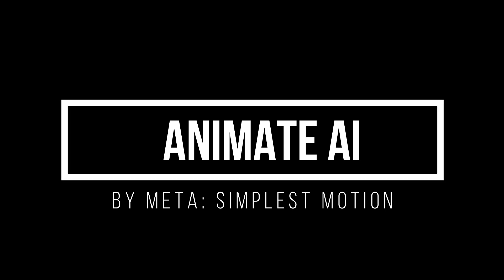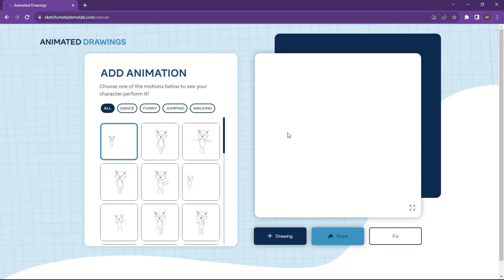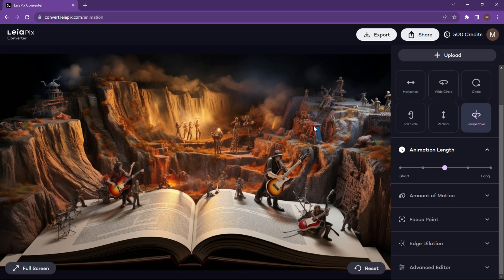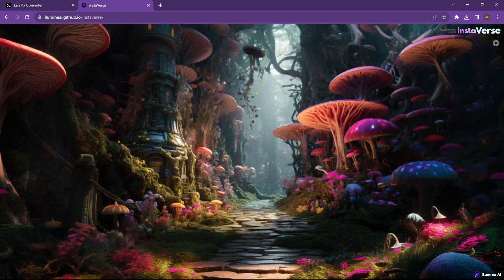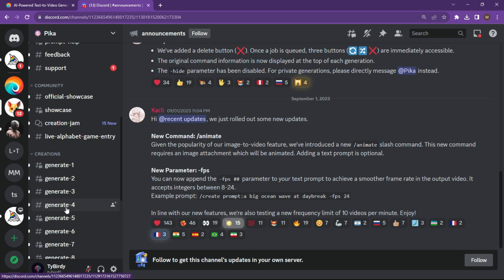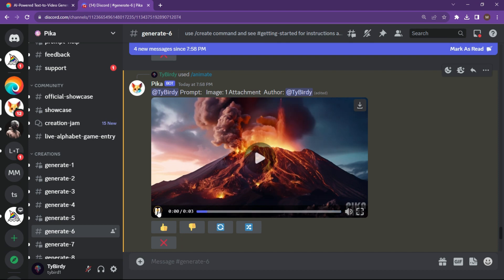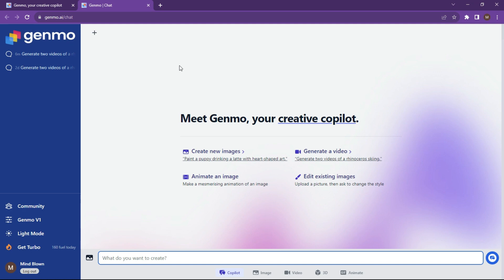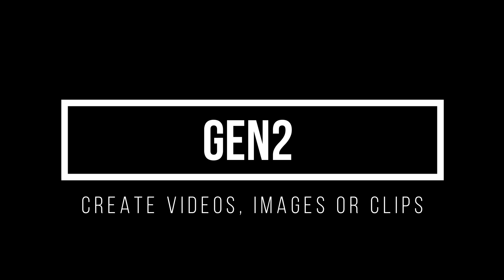Top AI Image Animation Tools: How to make Image Animation with AI Tools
Welcome to our guide on How to make image animation with AI Tools. Top AI Tools Part 2 is to let you in on some really easy to use AI tools to create image animation for marketing, social media, print, films, or just for fun. Some of these tools take only a few seconds to use, with some requiring a few minutes. No coding here!
We explore and use 8 Top AI animation tools, from Simple animation to Powerful animation with Deforum and Stable Diffusion AI!

Contents:
00:00 Introduction to possibilities of AI animation
00:32 Animate AI by Meta
02:11 LEIAPIX Easy motion to images
03:15 Instaverse 3D Worlds from 2D
03:56 Pika Labs easy animation
06:13 Reemix AI patterns and Sound clips in one
07:25 GenMo Chat and image animation with 3D
09:04 Gen2 by RunwayML
11:00 Deforum and Hybrid Video with Stable Diffusion
14:17 Easy Install of Deforum and quick easy start

8 Deforum + Stable Diffusion + Control Net + Hybrid video: deforum.github.io